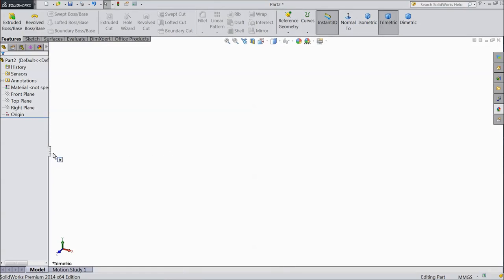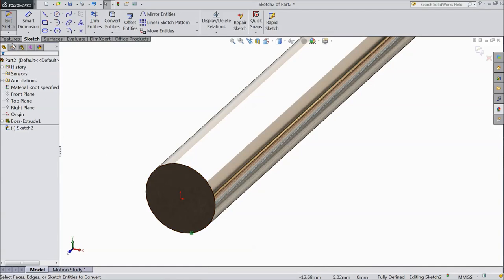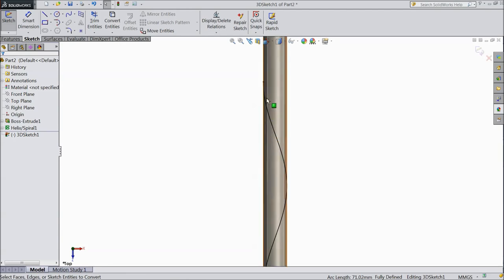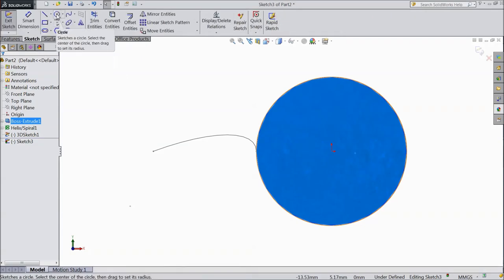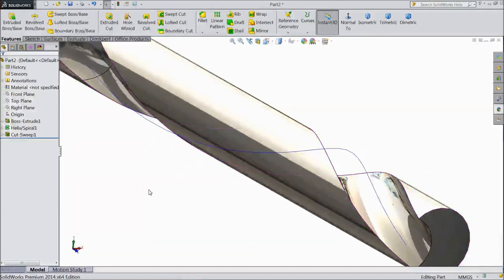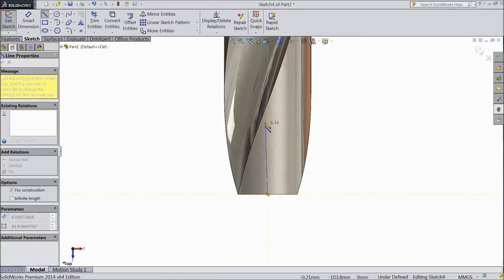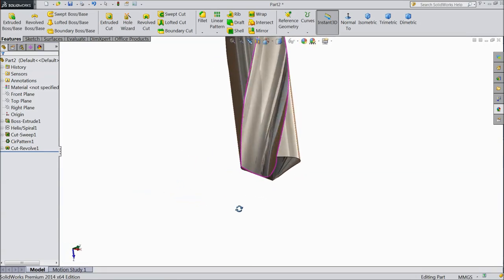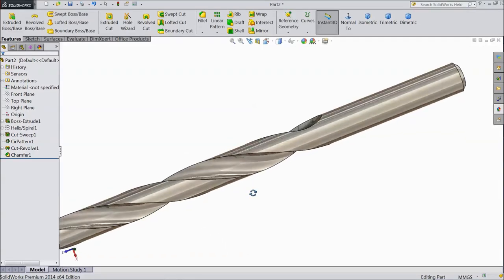SolidWorks tutorial How To Make Drill Bit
In this tutorial video i will show you how to sketch Drill bit in Solidworks please subscribe our channel for more videos & don't forget to like & share the videos.Thanks for watching.